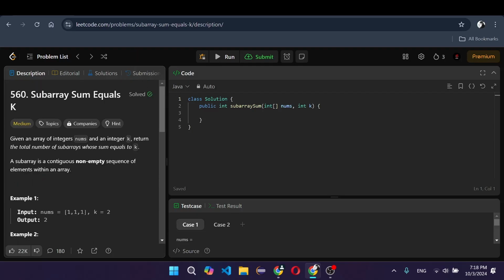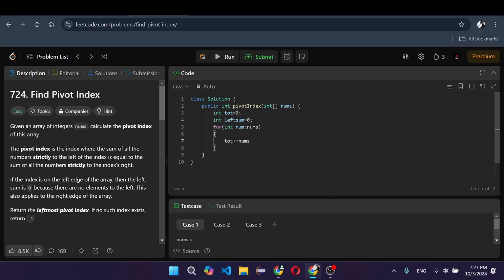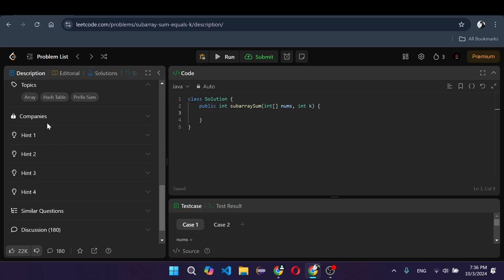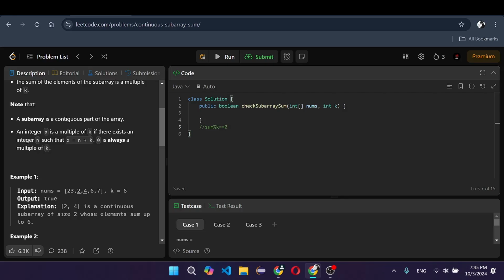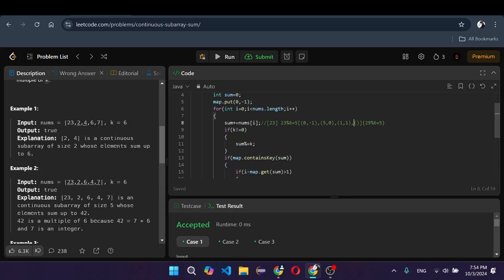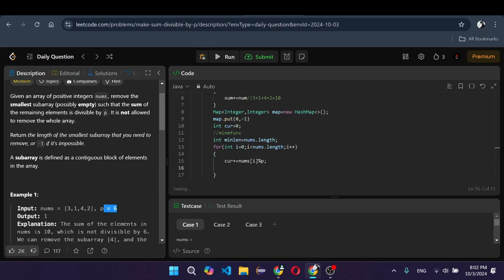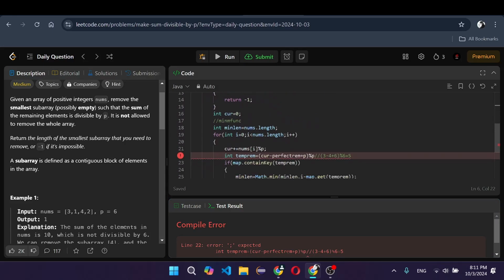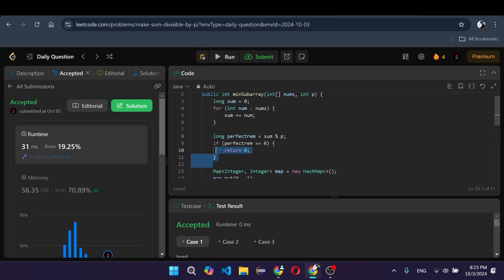Leetcode :1590 Make sum divisible by p -I solved 4 more problems to get an idea for the problem💀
In this video, we solve the LeetCode problem [Problem Title]. We’ll break down the problem statement and provide a clear and efficient solution.

💻 Programming Language:

[Java]